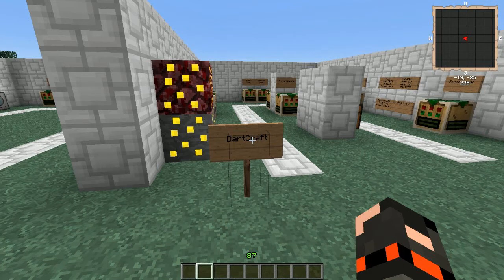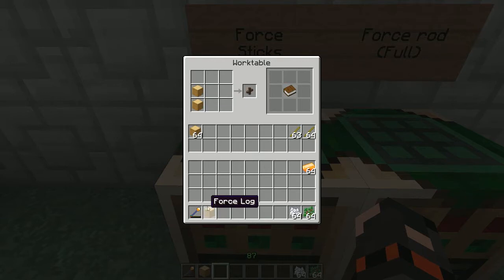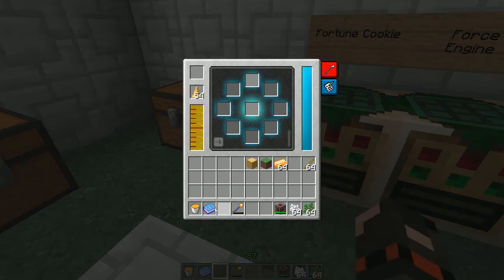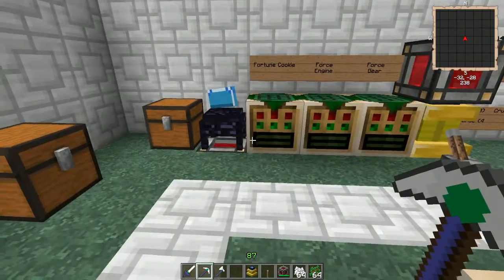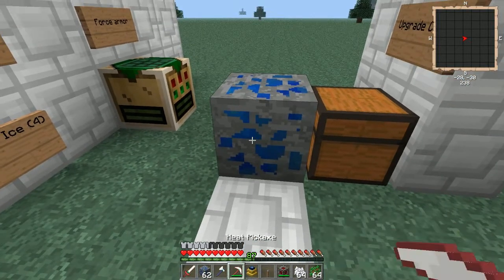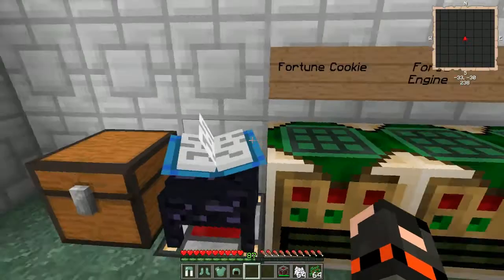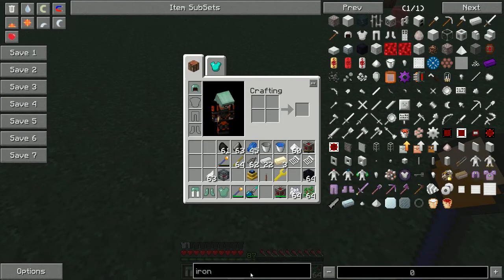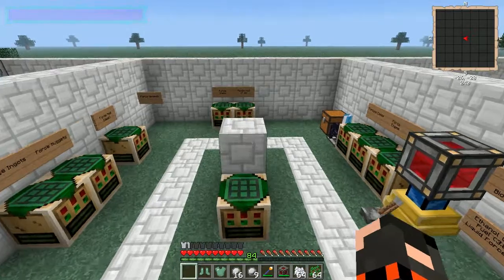Guide to DartCraft : Feed The Beast - Tutorial w/ BoxerGaming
Today we have a look at DartCraft, an awesome mod that comes standard in FTB. We look at Force Engines, Force Infuser, Force Armor, Force Tools and Force Weapons. We also check out the Force Wrench.

This show is all about the what, where and how! These videos will be kept short and educational, no beating around the bush.

Click "Like" and "Add to... Favorite" if you like this video. Helps us make more!